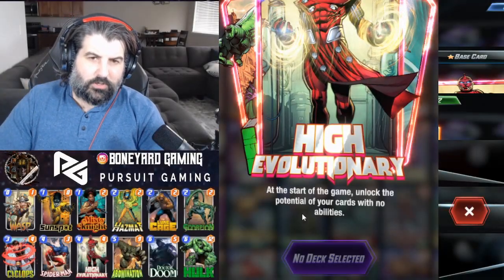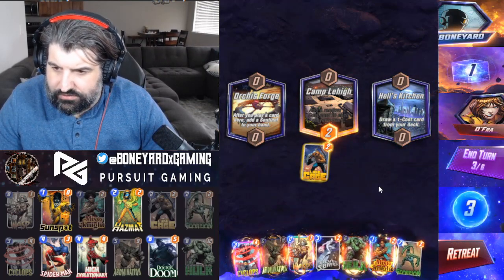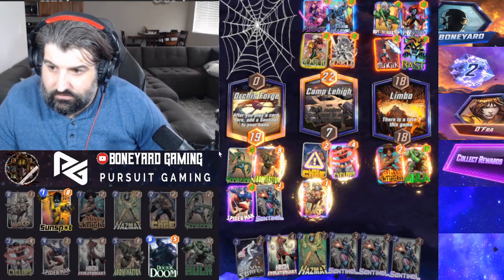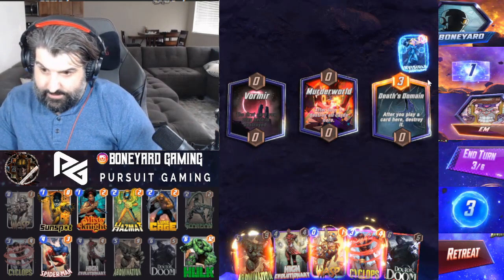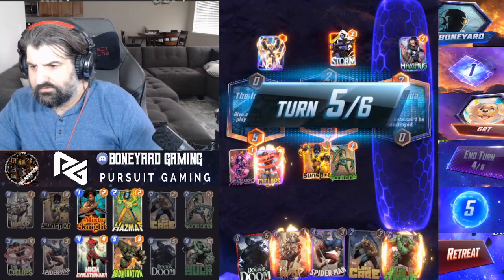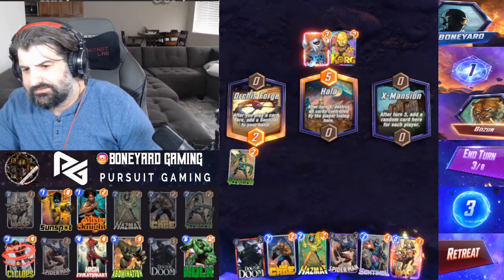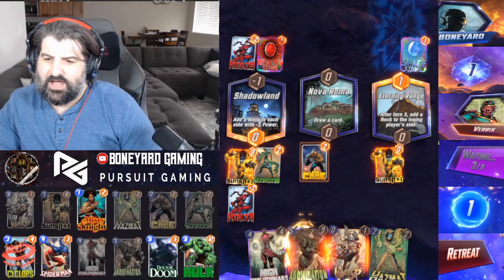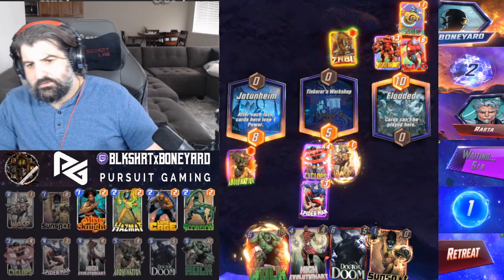META EVOLUTION - HIGH EVOLUTIONARY DECK | MARVEL SNAP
Been absolutely enjoying the latest card to evolve the meta! High Evolutionary adds abilities to cards that previously had none. All games were played ant infinite rank 105-110.  If you could please leave a like or comment on the video it would be so much help!

Quick Access link DECK LIST:

# (0) Wasp
# (1) Sunspot
# (1) Misty Knight
# (2) Hazmat
# (2) Luke Cage
# (2) Scorpion
# (3) Cyclops
# (4) Spider-Man
# (4) High Evolutionary
# (5) Abomination
# (6) Doctor Doom
# (6) Hulk

PURSUIT GAMING ORG.

DECK BUILDER CREDIT:  BLKSHRTxBONEYARD
0:00:00 - Logo
0:01:50 - Deck
0:03:20 - Game 1
0:08:05 - Game 2
0:11:05 - Game 3
0:14:05 - Game 4
0:16:05 - Game 5
0:19:05 - Game 6
0:22:05 - Game 7
0:25:20 - Game 8
0:28:45 - Game 9
0:31:05 - Game 10

MARVEL SNAP is a fast-paced card battle game. In the game, you will be able to choose members from the Marvel multiverse to build your own super hero team.